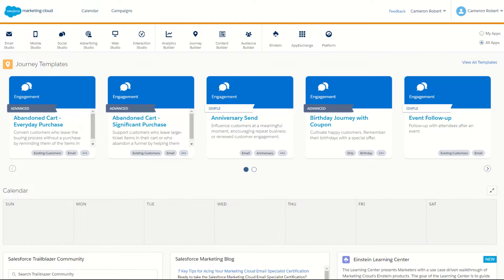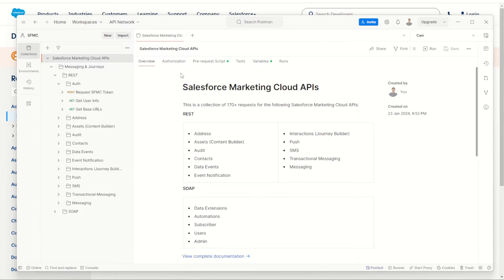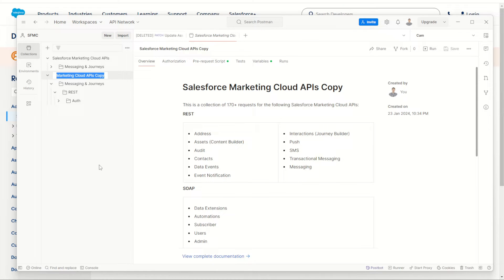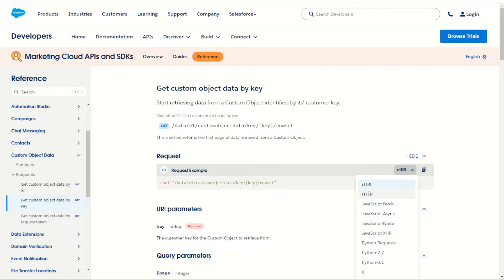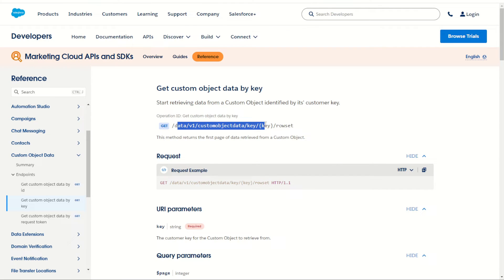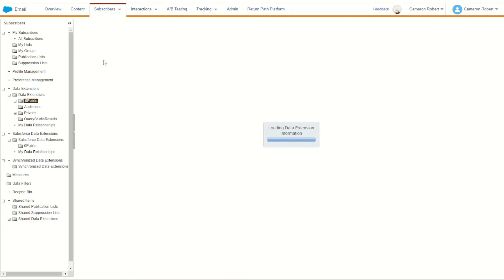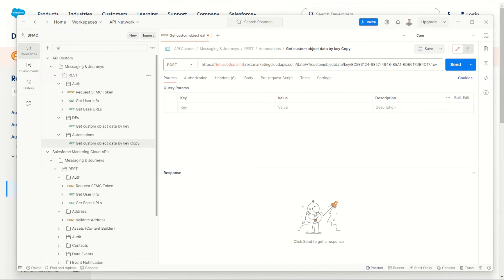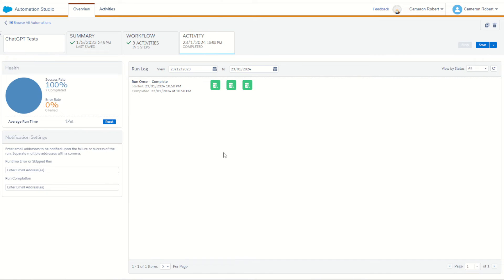Create new Marketing Cloud API Requests in Postman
Cameron Robert steps through how to create a custom API collection for testing Salesforce Marketing Cloud APIs in Postman, and then how to create a new API request using the official API Documentation.

Key Moments:
0:00 - Introduction
0:31 - Setup a Collection for testing APIs
3:54 - Create a new API GET Request in Postman: data/v1/customobjectdata
8:53 - Create a new API POST Request in Postman:  automation/v1/automations
11:57 - Save Example Request in Postman
13:27 - API Query Parameters in Postman
16:52 - Summary